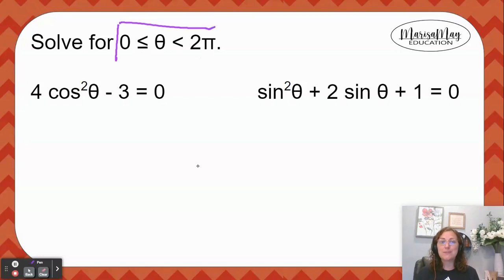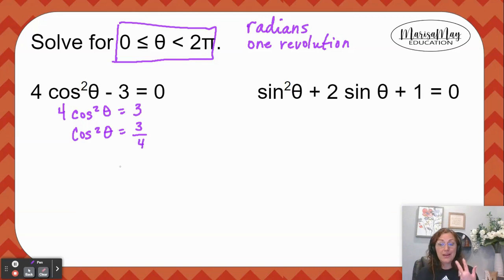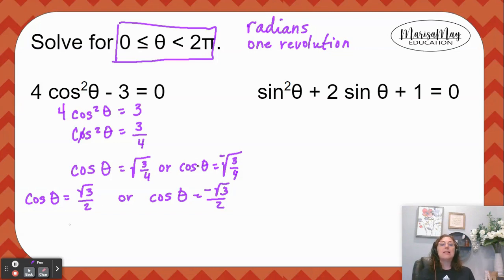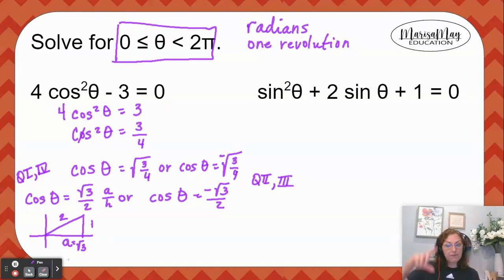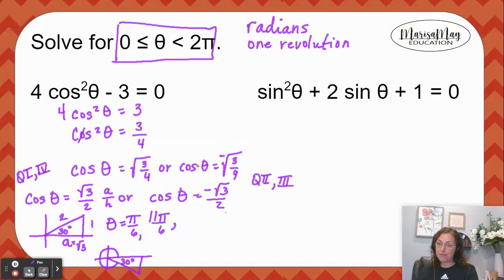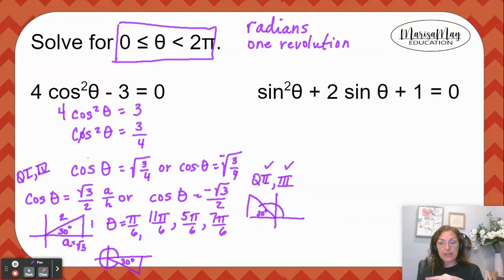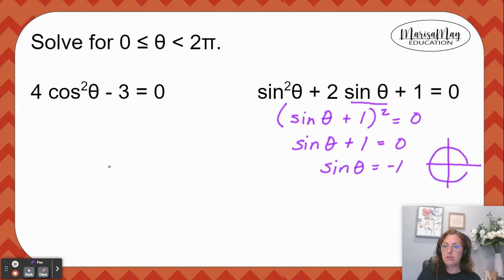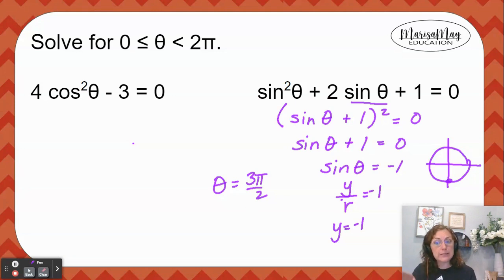Solving Trig Equations | Factoring |Take the Square Root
In this video, we discuss how to solve trig equations using factoring and taking the square root.